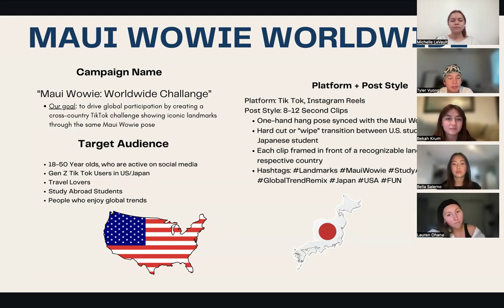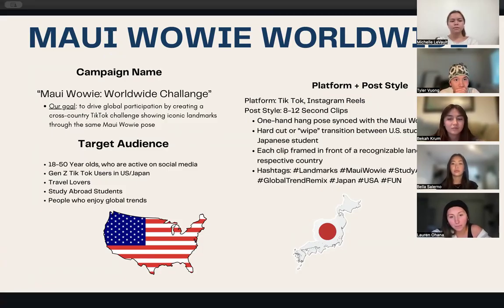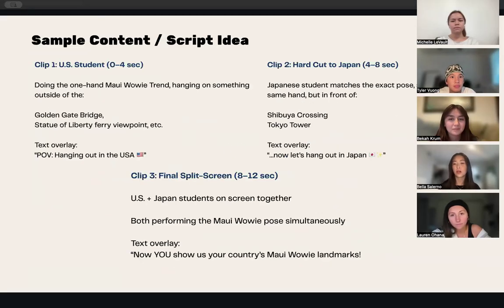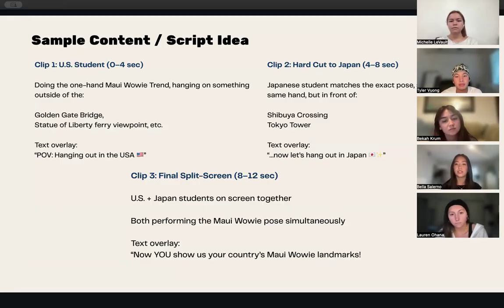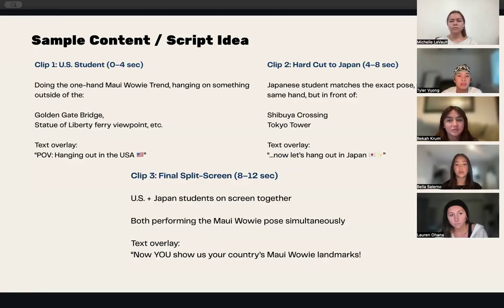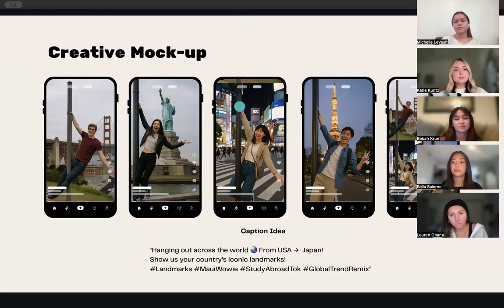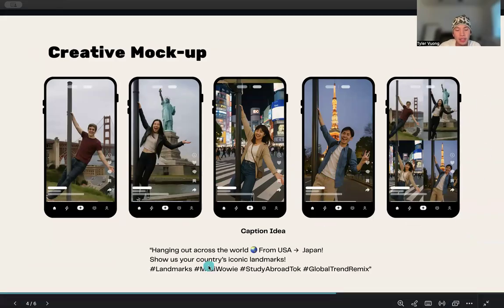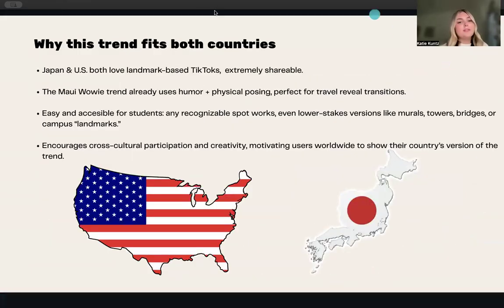12 pm section Group 6